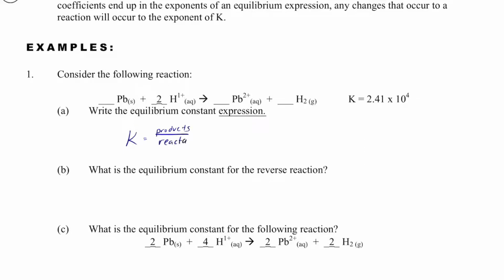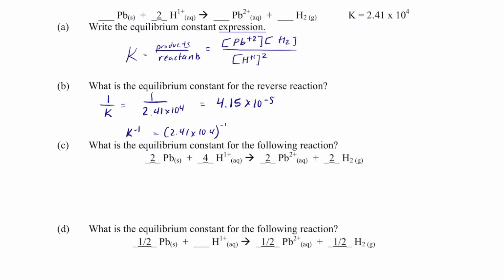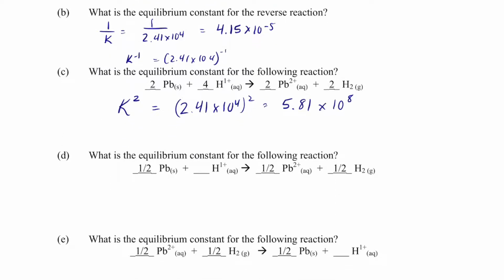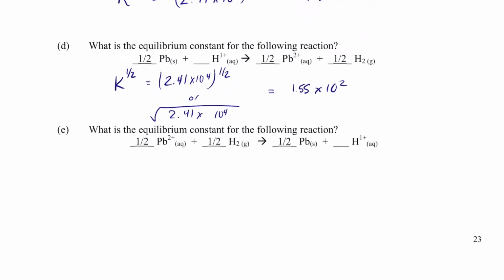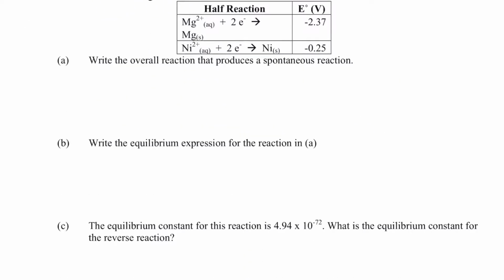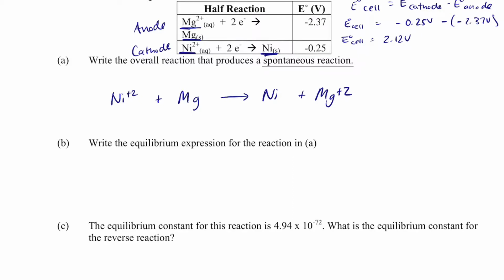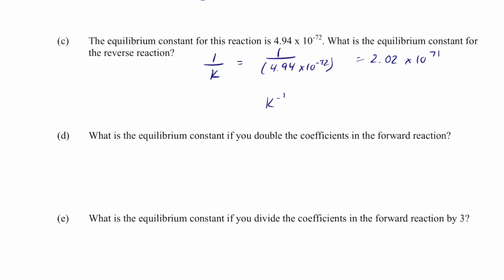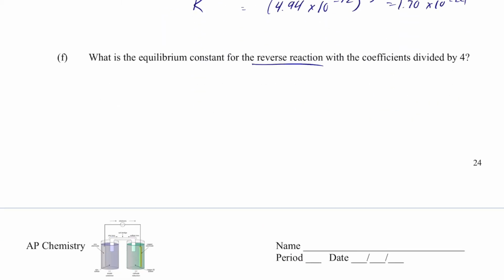AP Chemistry Notes 2.6- Multiplying and Dividing Reactions and K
This video teaches how to find K for a reaction when you multiply or divide the reaction by a specific number.